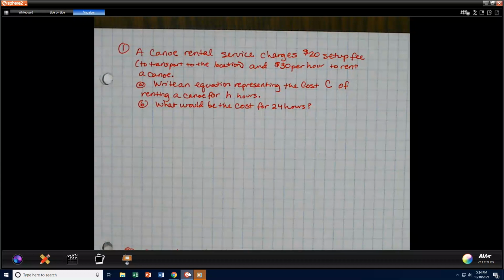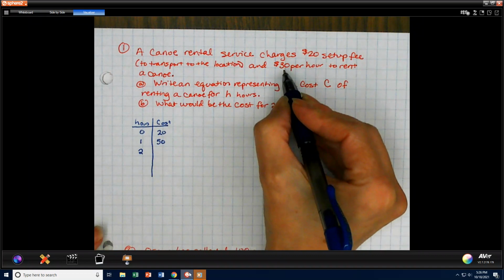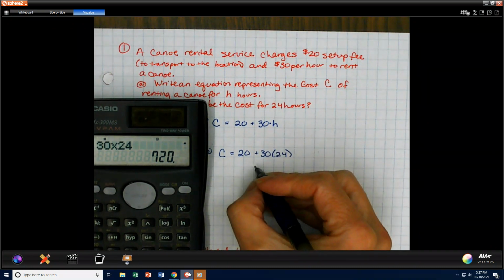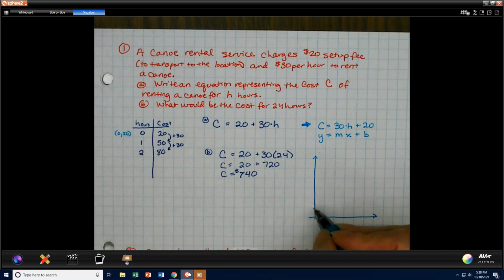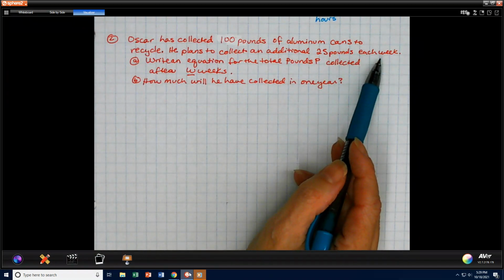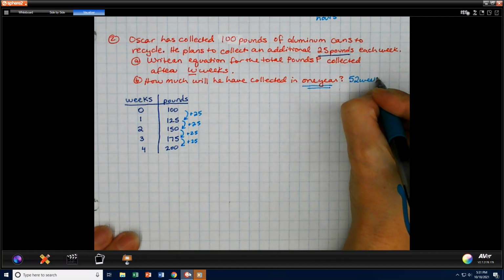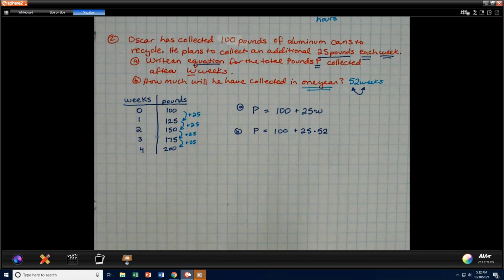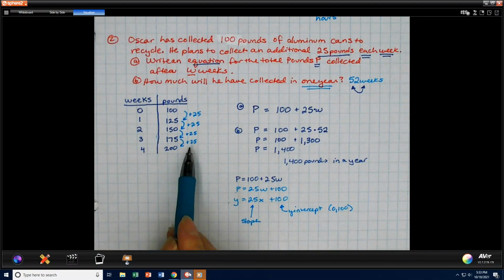Linear word problems Math 1